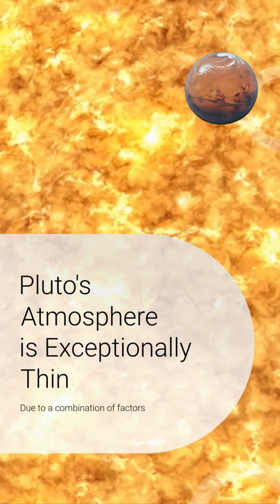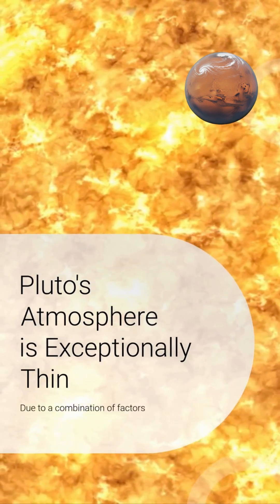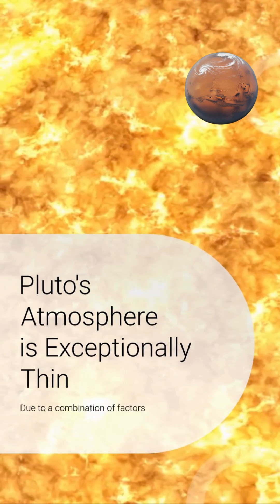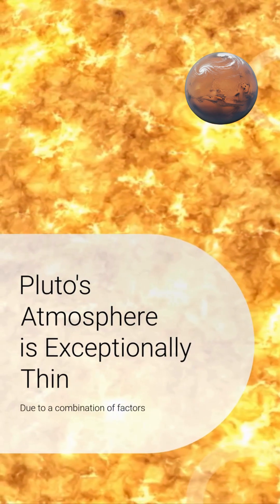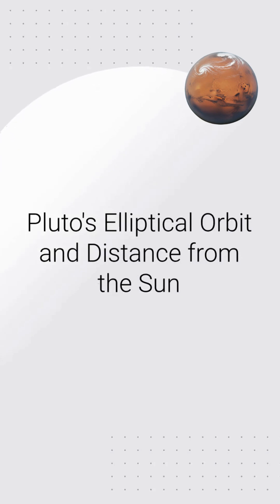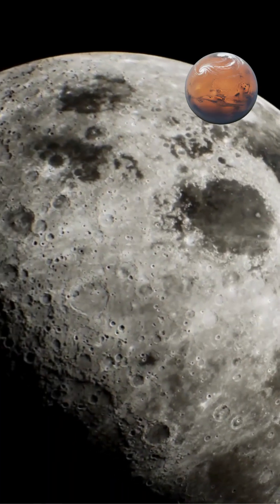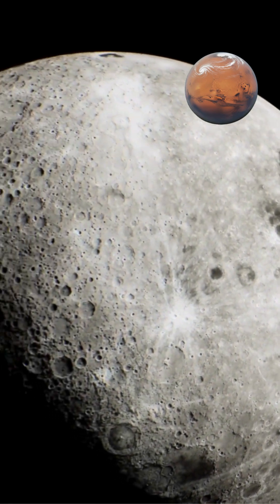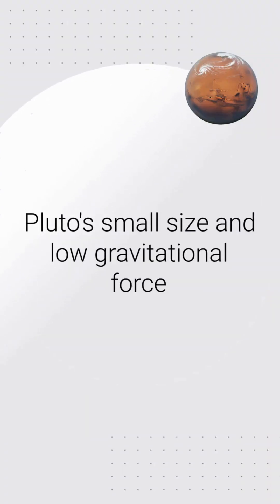What Makes Pluto’s Air So Thin?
Pluto’s atmosphere is exceptionally thin due to a combination of its vast distance from the Sun, extremely low temperatures, and relatively weak gravitational pull. This tenuous envelope, primarily made of nitrogen with minor amounts of methane and carbon monoxide, undergoes a unique cycle that prevents it from ever becoming dense.